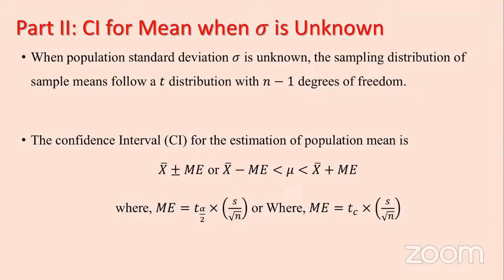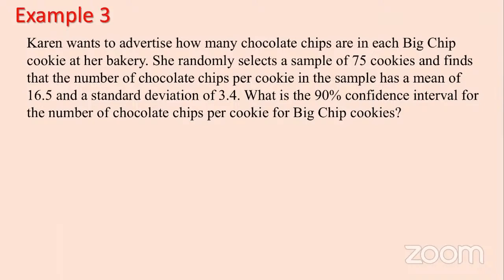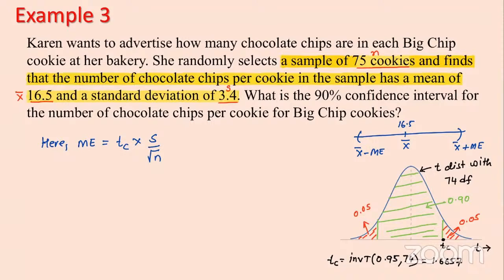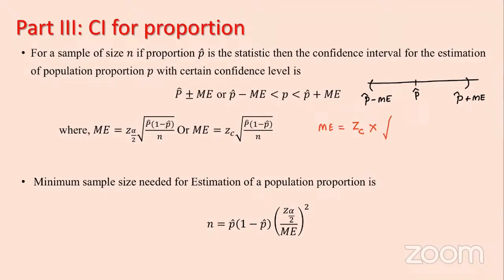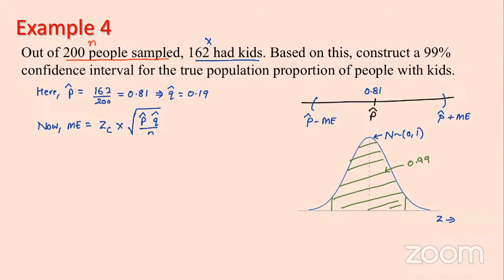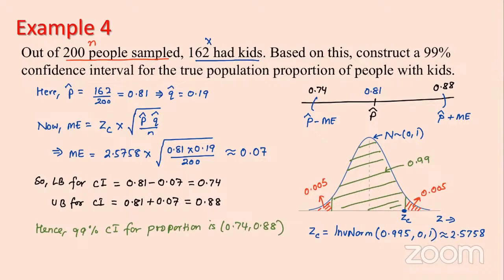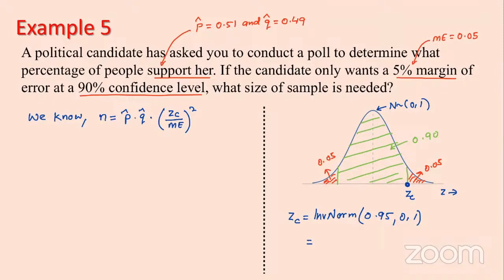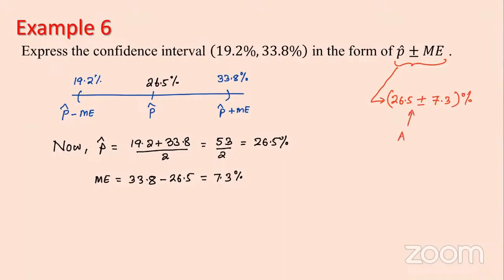Confidence Interval for Mean & Proportion (II)